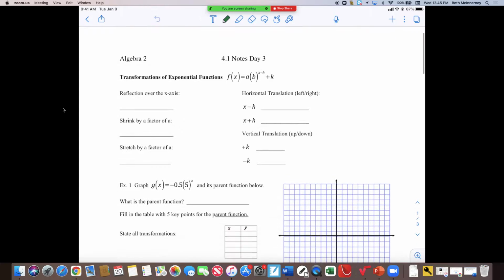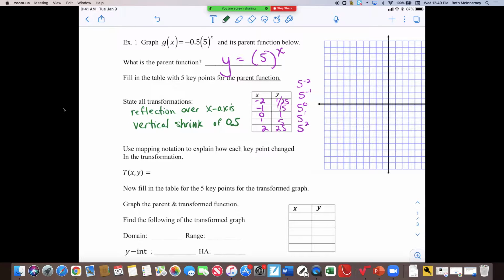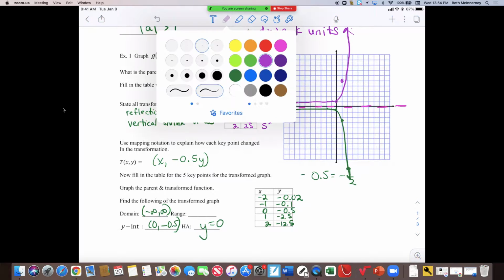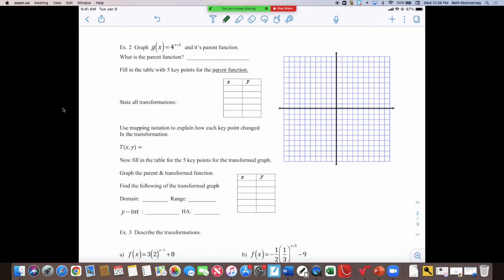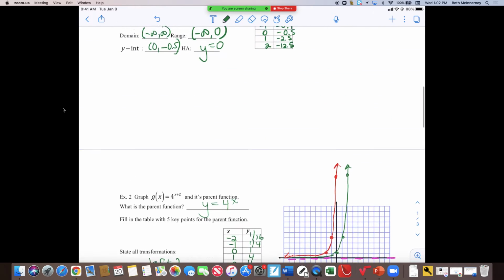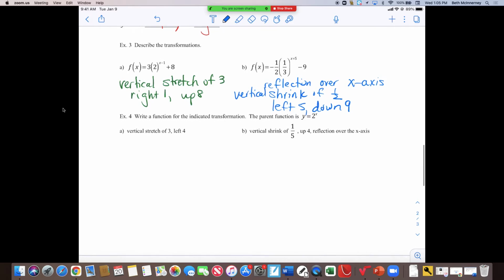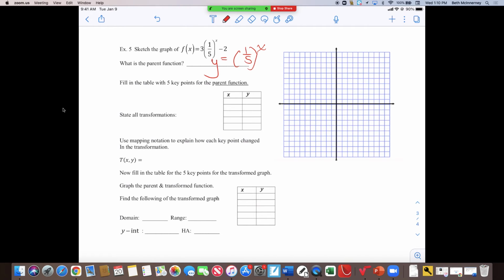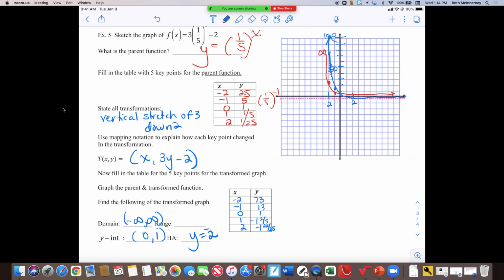A2 4.1 Day 3 video